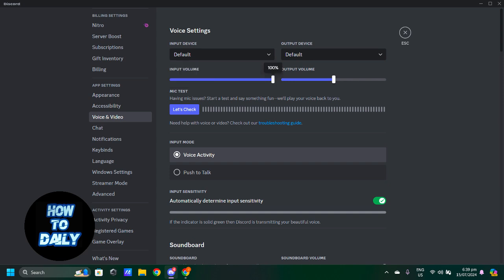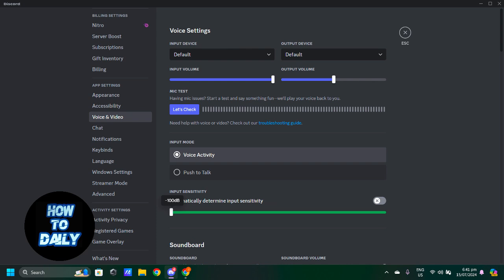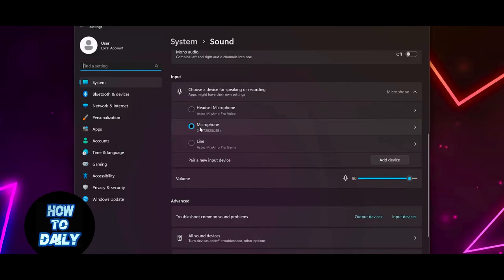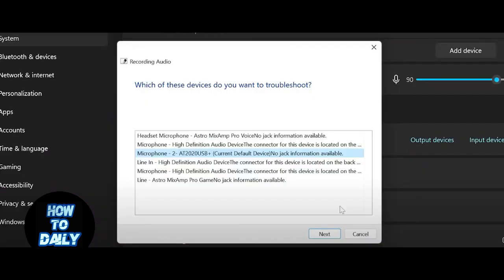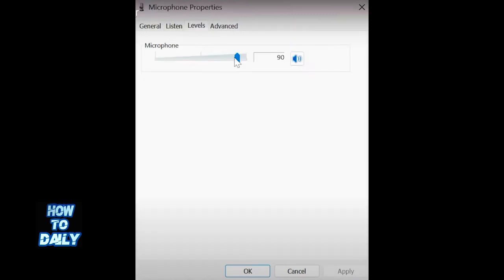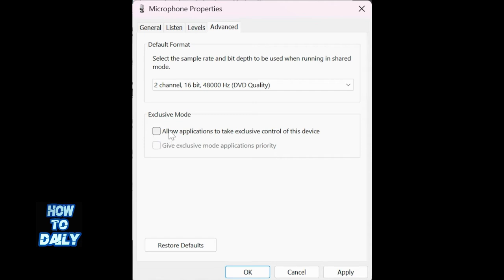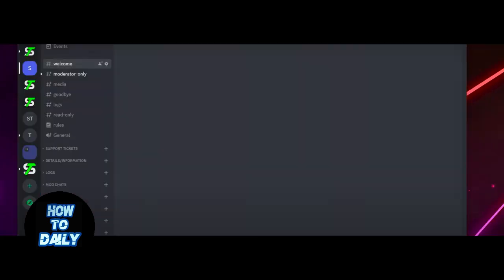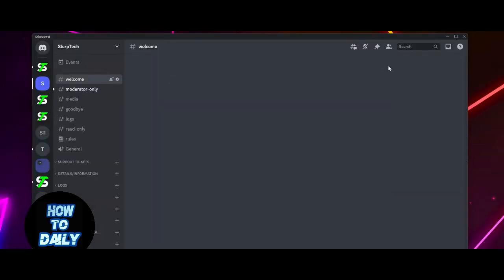How to Fix Mic Not Working in Discord Call 2024! (Quick Guide)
Is your mic on mute in Discord calls in 2024? Don't panic! This quick guide will get you back in the chat in no time. We'll walk you through simple solutions for both Windows and Discord settings to get your microphone working perfectly for voice chats.  Follow these steps and be talking to your friends again in minutes! Let’s get started!